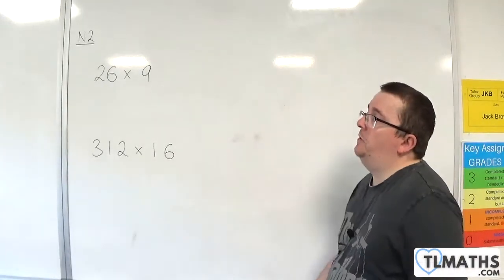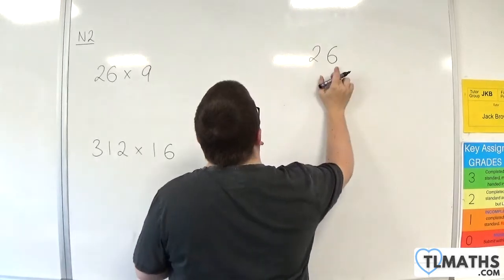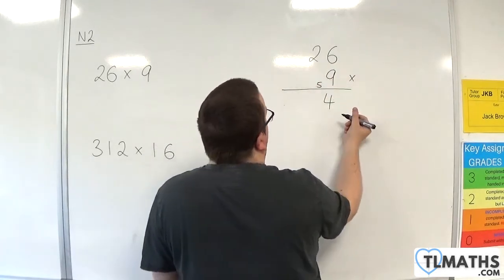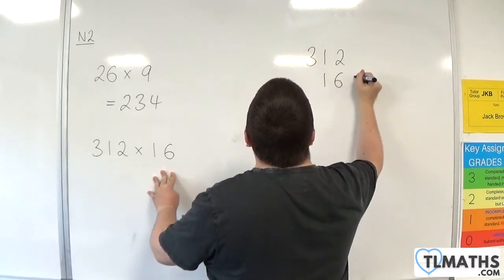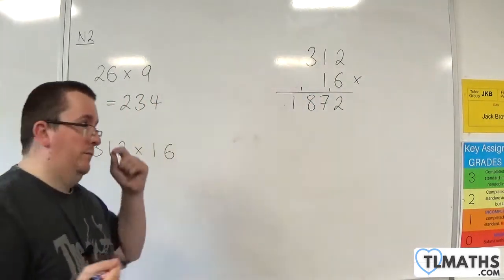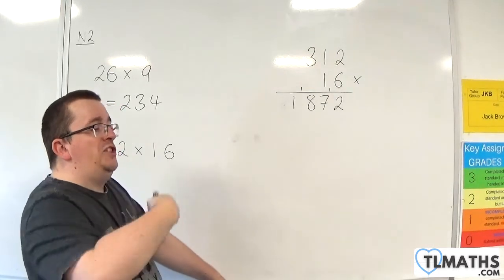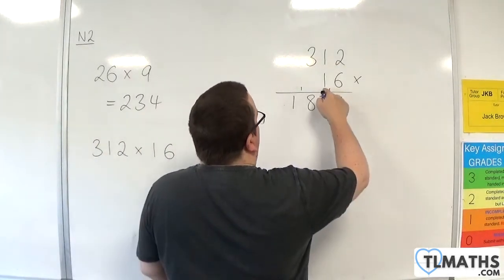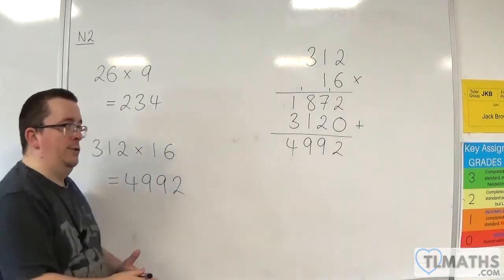GCSE Maths: N2-16 [Method of Multiplication with Integers]